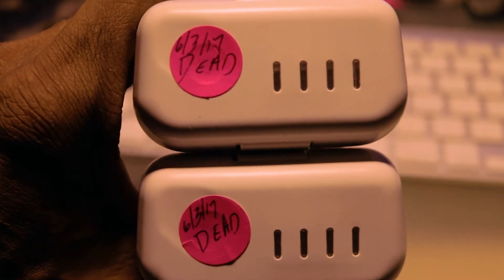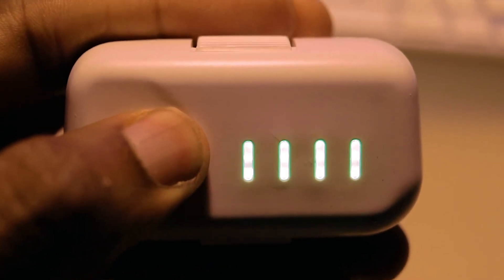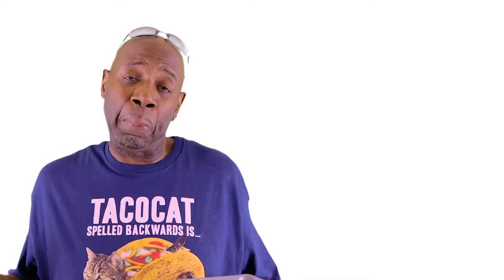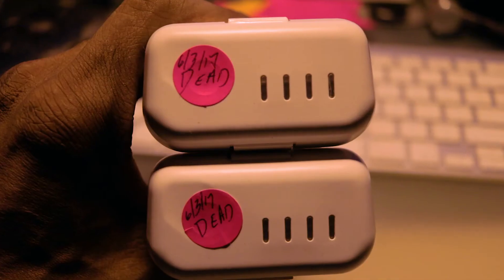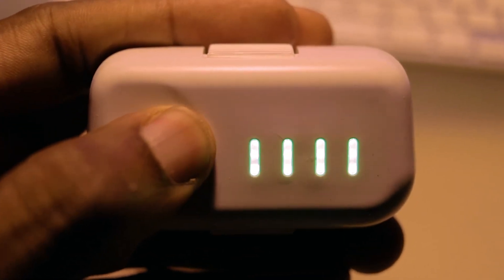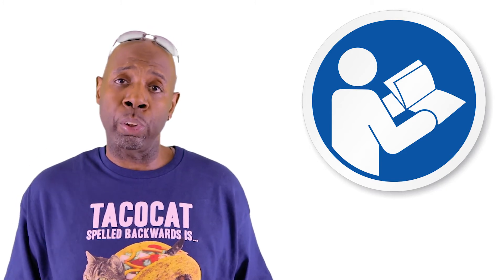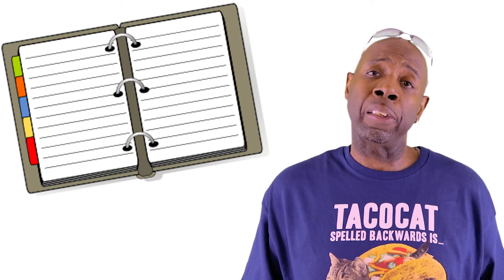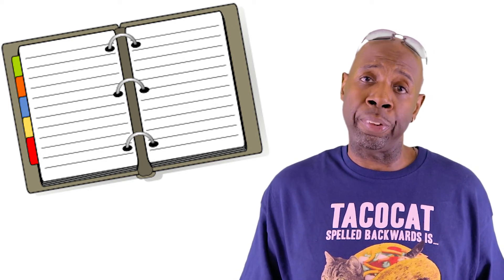How To Make Your Drone Battery Last Longer | How To Get Longer Drone Battery Life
How I Aced My FAA Part 107 Exam

How To Make Your Drone Battery Last Longer. That’s what this one is about. The search for those precious minutes of additional flying time. How To Make Your Drone Battery Last Longer is not difficult. You just have to know the process. Check this video out. :-)

How I get around town. Check out Maven rideshare and apply this code ARTHUR0160 to get a discount towards a future trip.